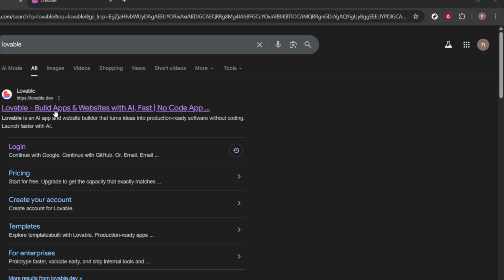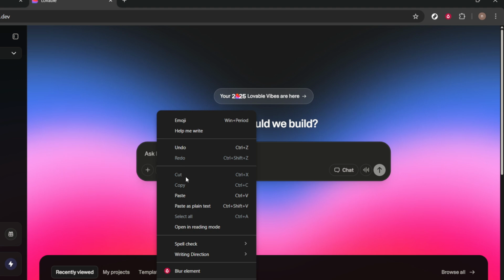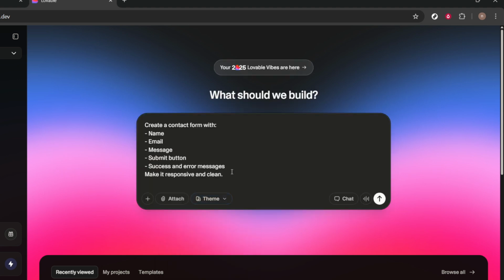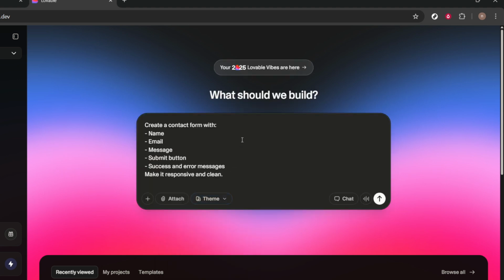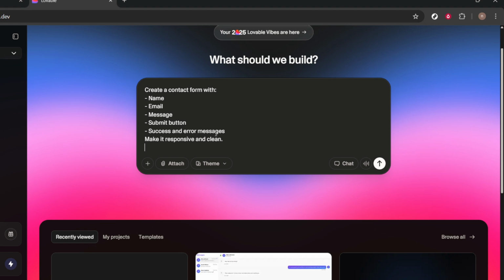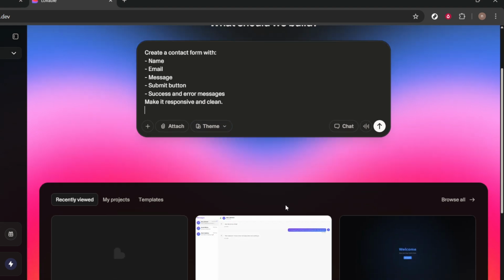How To Add Email Feature In Lovable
Need to enhance your Lovable project? This video teaches you how to add an email feature effectively!

🌟 What You’ll Learn in This Video:

Step-by-step instructions for integration.
Tips for managing email templates and lists.
Best practices for user engagement.
✅ Ideal for developers looking to add functionality to their projects!